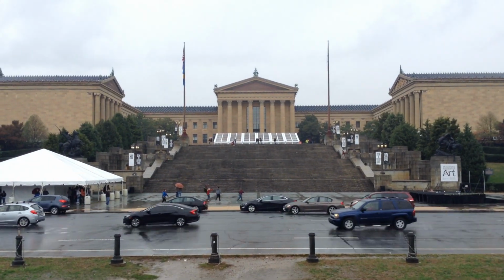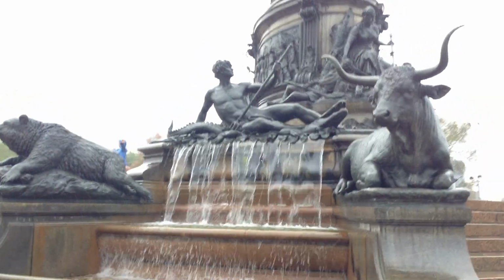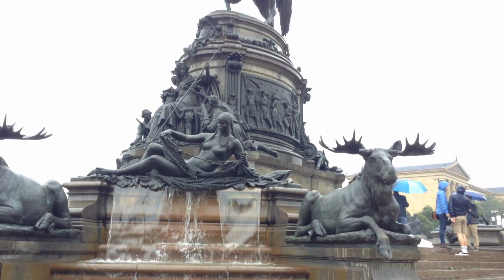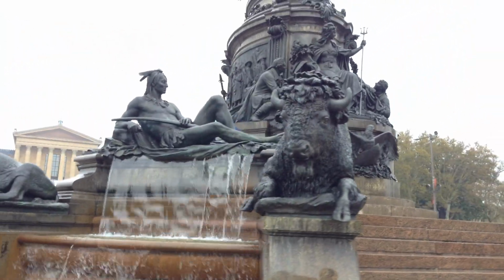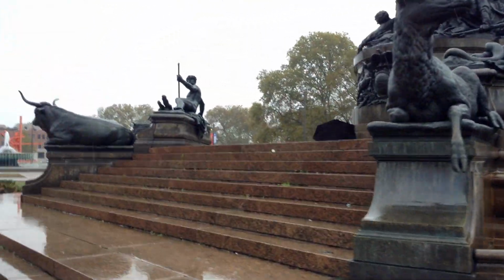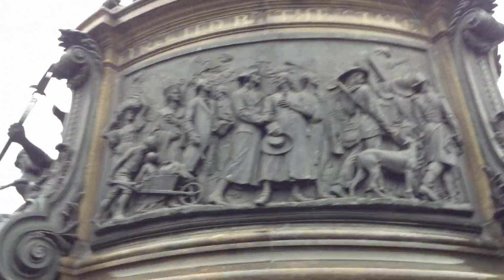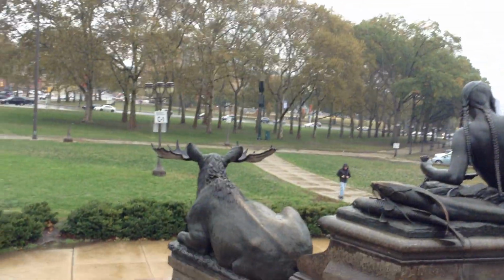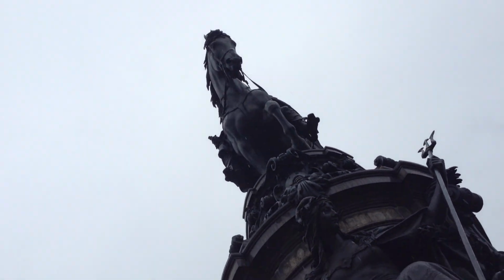Washington Monument Fountain In Front of the Rocky Stairs, A Raining 10/20/19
Urgent: Anticovidian v.2 COVID-19: Hypothesis of the Lab Origin Versus a Zoonotic Event which can also be of a Lab Origin

This composite sculpture is located just inside the northwest edge of Eakins Oval, in front of the Philadelphia Museum of Art stairs. It was commissioned and designed by sculptor Rudolf Siemering The sculpture was dedicated in 1897 at the Green Street entrance to Fairmount Park